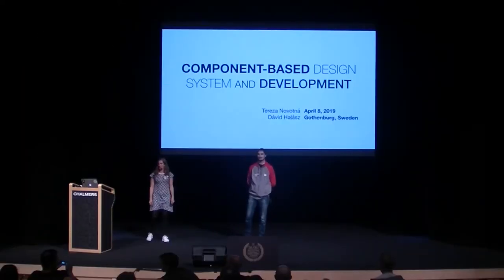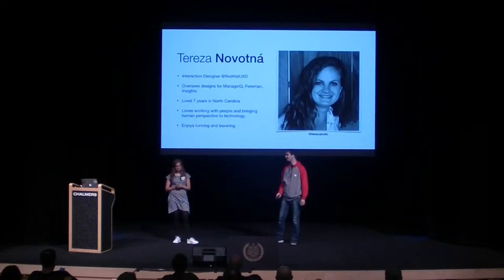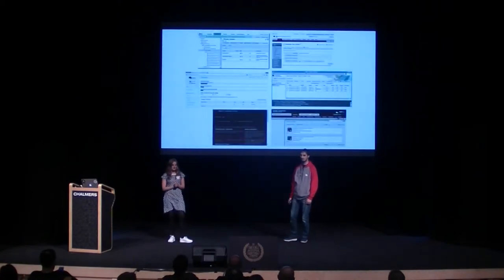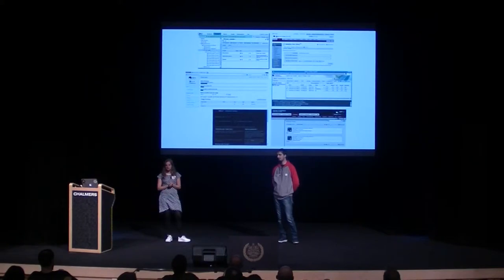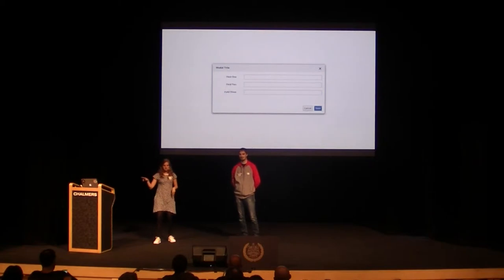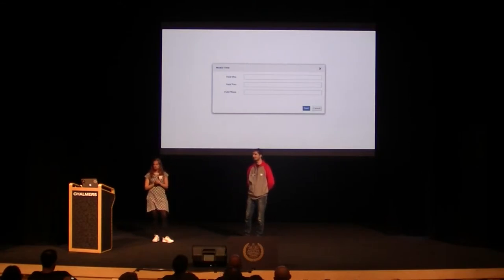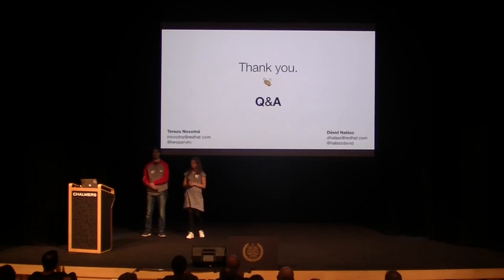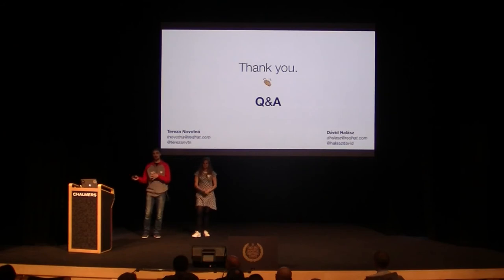Component-based Design System and Development - David Halasz & Tereza Novotna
How do you bring order to this chaotic web frontend climate fueled by the ever-changing technologies driving it? We - a UX Designer and a Software Engineer - will introduce you to the concept of WebComponents, and how we can achieve order through evolving from Bootstrap to CSS grid based design system.
Target Audience: designers and engineers. our talk introduces the importance of collaboration and bringing designers and engineers together.
The Red Hat portfolio includes about 50 different products. There was a need for a design system as different patterns were build over and over again which led to inconsistency. The UXD goal is to bring consistent user experience to the entire Red Hat portfolio. This talk explains why it is important to have a unified look and feel. Patternfly is an open-source design system that helps our designers and engineers build user friendly products. As the frontend technologies are constantly evolving, this design system has to evolve with them. We would like to talk about the history and evolution of PatternFly - how it was created and how it tries to handle the continuous evolution of the frontend landscape. Perspectives from both design and engineering will be included.

Tereza is an Interaction Designer and Software Engineer @Red Hat